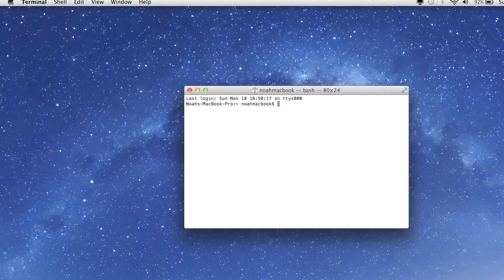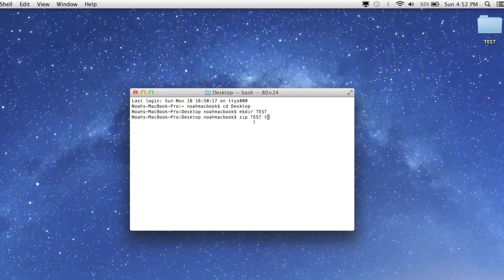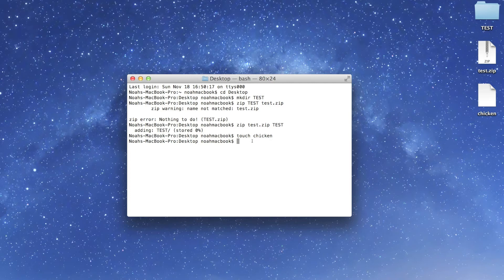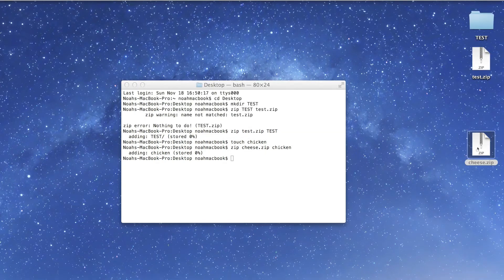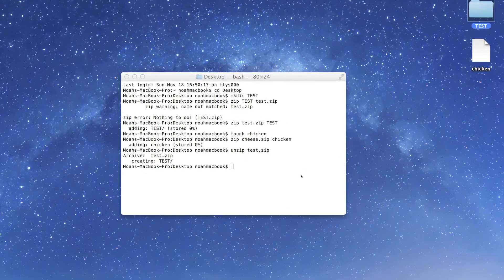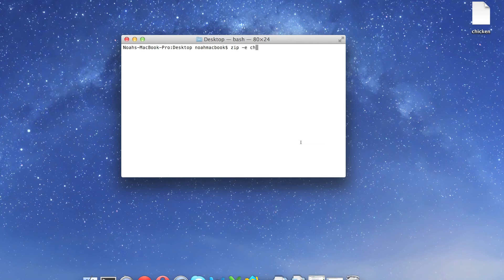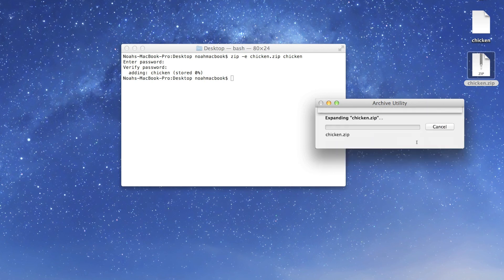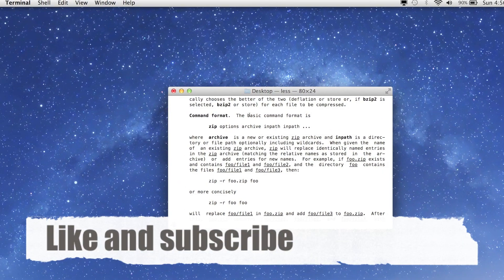Terminal Lesson 10 - Zip and Unzip Files and Folders | Encrypted Zip Files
Welcome to lesson 10! In this lesson we will learn how to zip and unzip both encrypted and unencrypted files and folders. Also let us know if there are any tutorials you would like to see and we will do out best to provide them for you.

The commands we used in this tutorial:
zip
zip -e
unzip